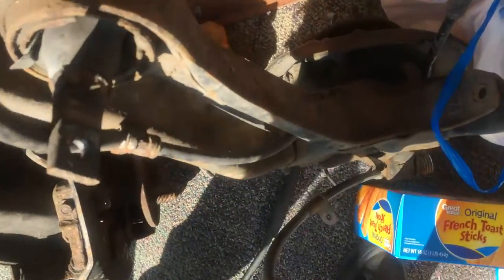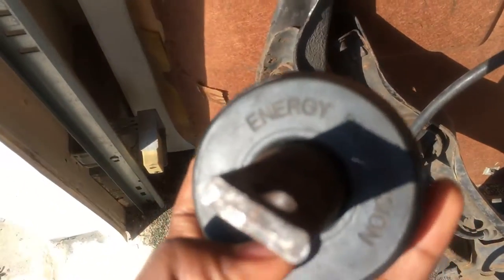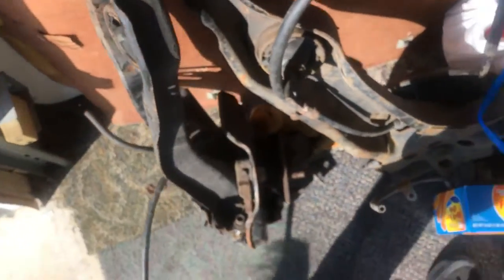EK Civic Hatch Turbo Build - Q&A Answers & GSR Rear Disk Conversion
Sorry I've been so busy and not to mention kinda lazy lately. But here's a short video on whats going on.